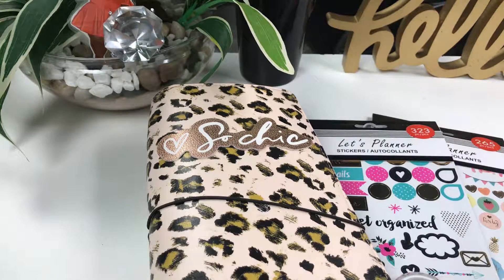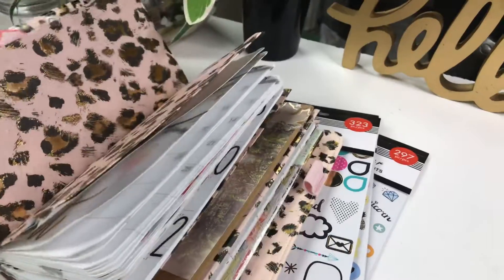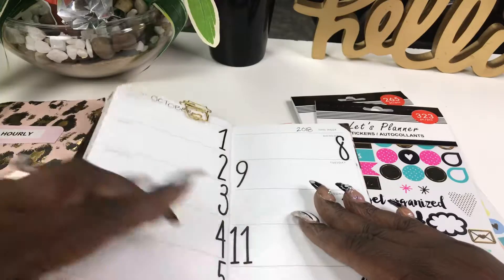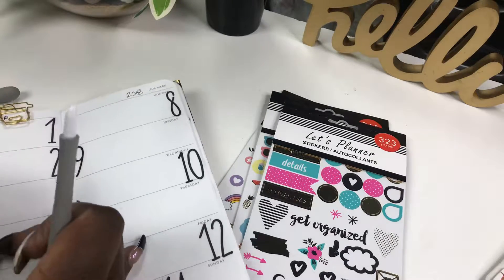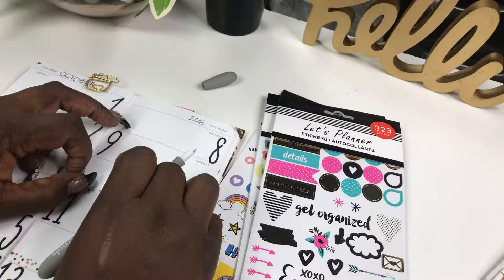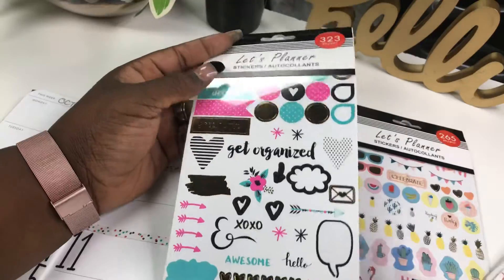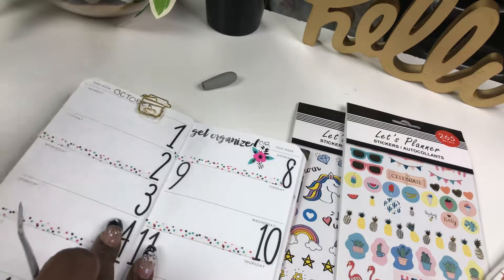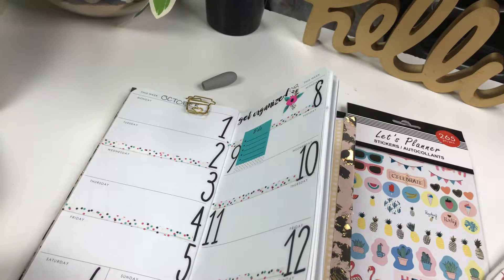PWM in my TN for Oct using $store stickers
SHOP DISCOUNT LINKS

• $10 OFF YOUR FIRST ERIN